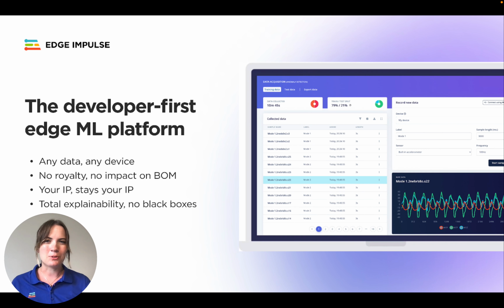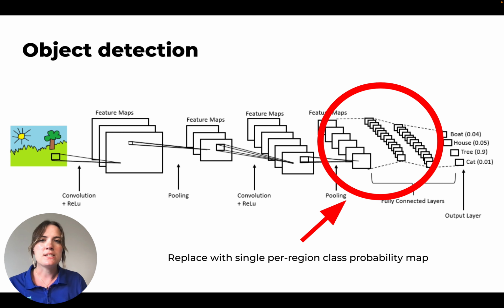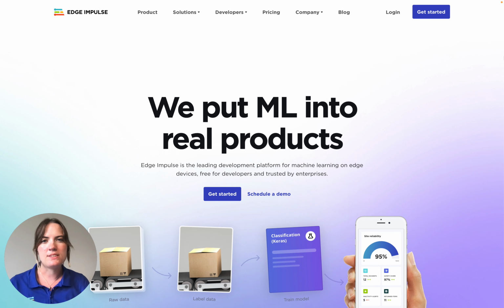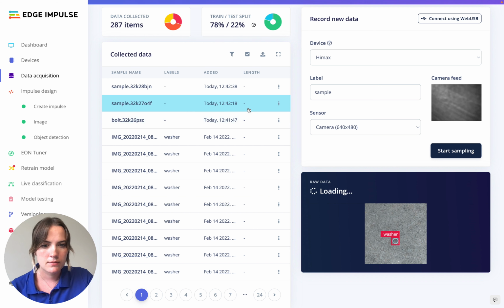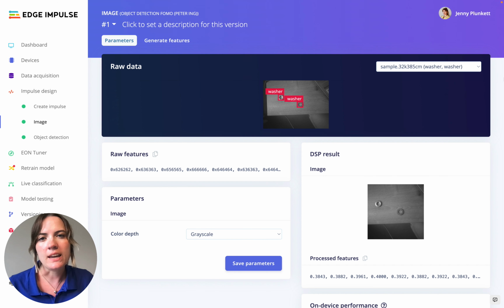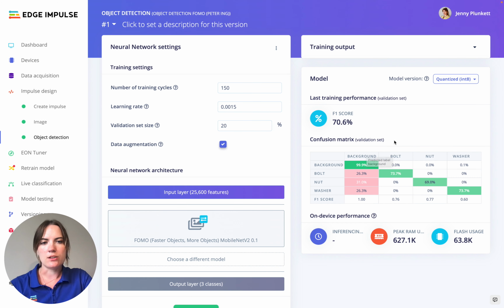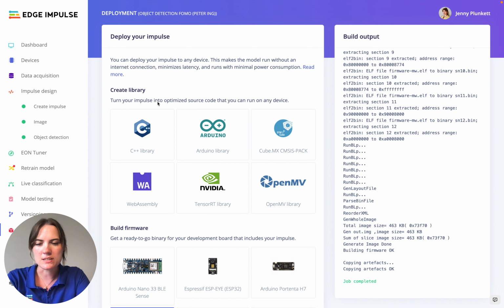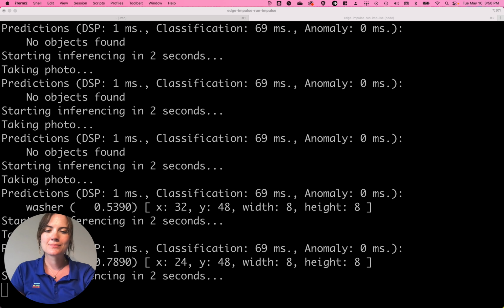FOMO Workshop: Create Real-Time Object Detection on Low-Power Microcontrollers with Edge Impulse